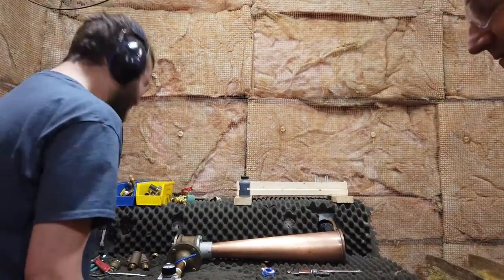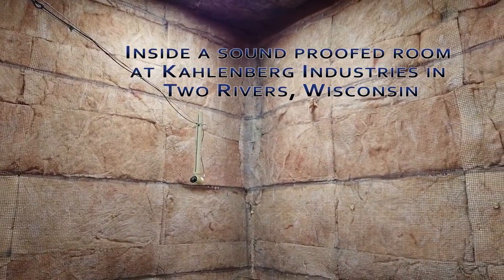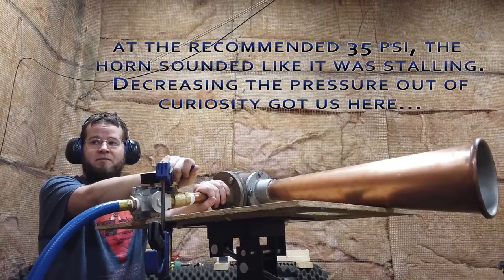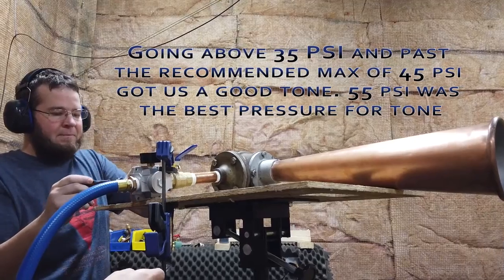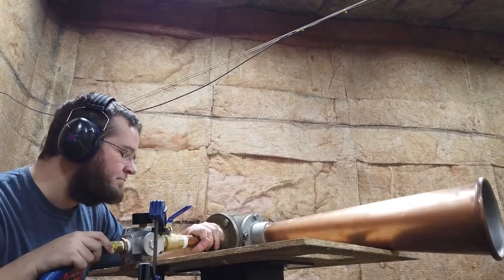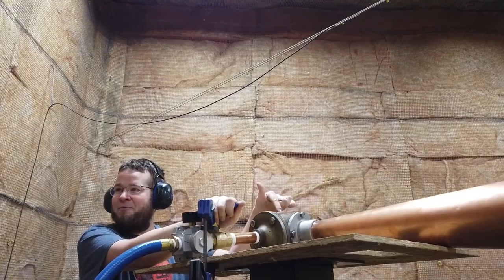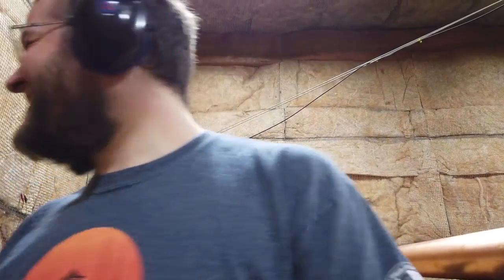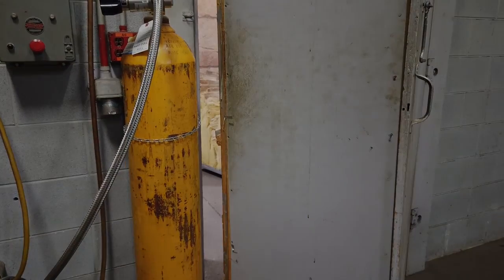Type B Diaphone Horn Test Sounding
This Type B Diaphone (manufactured by Gamewell) was originally used to signal box alarms for a fire department. This size was used on some Great Lakes light stations (Such as Fourteen Foot Shoal Lighthouse on Lake Huron) where the incredible power of the Type F or Type F2T diaphone was not needed.
I acquired this horn in January 2022, sight unseen. The owner knew what it was, but that's it. He saw it in a junkyard and the copper resonator caught his eye. He brought it home and polished it up, then was done with it.
It's come a long way since I got it...the piston was seized in the cylinder. After a lot of soaking and a little gentle persuasion, the piston came out. I cleaned everything and reassembled it all, and was invited to bring it to Kahlenberg in Two Rivers to hook into their compressed air inside their sound proof room.
(Side note - this room was also where Titanic's massive steam whistles were first blown after restoration in 1999)

Since this initial test, I have built an air compressor on a trailer and will be able to travel and sound the horn in the future.
Jake